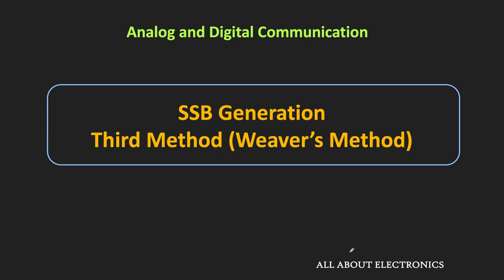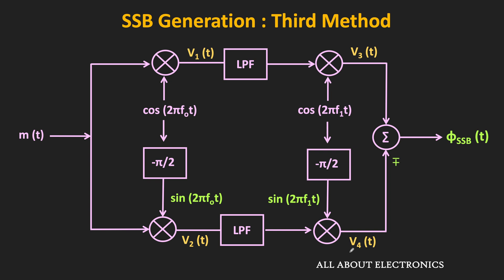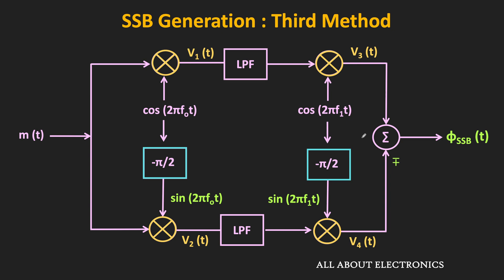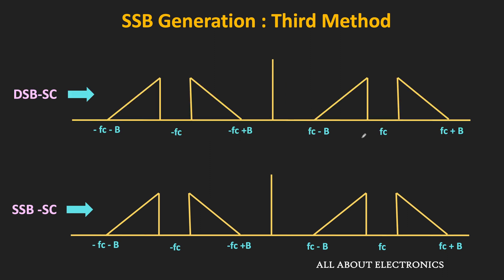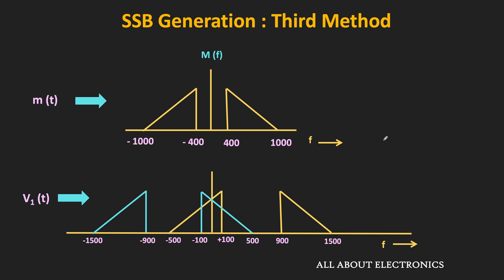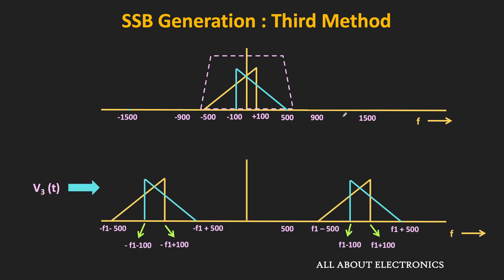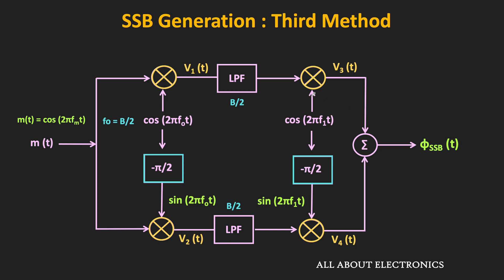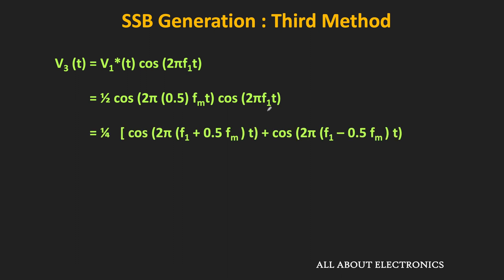Single Sideband Modulation: Weaver's Method (Third Method) for SSB Generation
In this video, the third method (weaver's method) for the generation of SSB-SC (Single Sideband Suppressed Carrier) signal is explained in detail.

Timestamps :
0:00 Introduction
0:58 Weaver's Method of SSB Generation
11:33 Mathematical derivation of Weaver's Method (for single-tone SSB-SC signal)

There are three different methods for generating the single sideband modulated signal.

1) Phase-Shift Method
2) Filter Method (Selective Filter Method)
3) Third Method (Weaver's Method)

Third Method (Weaver's Method) for SSB Generation

In this video, the third method (Weaver's Method) for generating the SSB signal is explained using the block diagram and frequency spectrum. And at the later part of the video, the mathematical derivation of the Weaver's Method is explained for single-tone SSB-SC signal.

Unlike the phase shift method, Weaver's method uses narrowband phase shifters. (For single frequency phase shift).
This method requires 4- balanced modulators, 2 low pass filters, and 2 narrow band phase shifters.
With the help of a -90 degree phase shifter, the quadrature component of the carrier signal is generated.

This video will be helpful to all the students of science and engineering in understanding Weaver's Method for SSB signal generation.